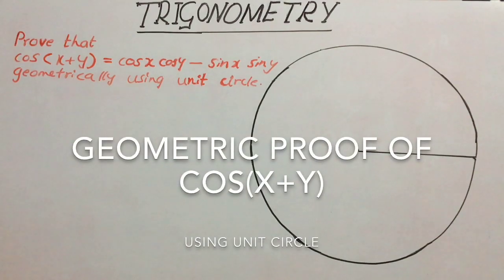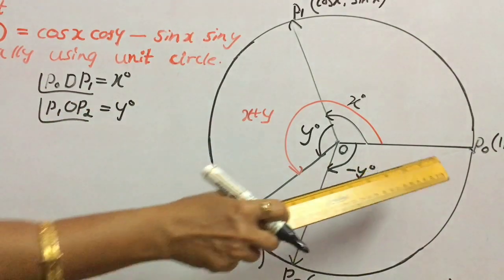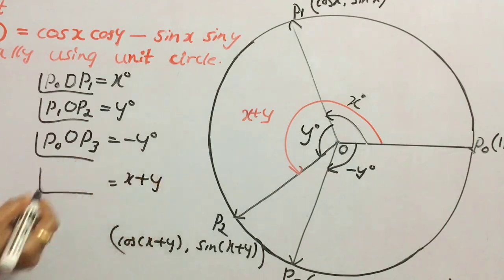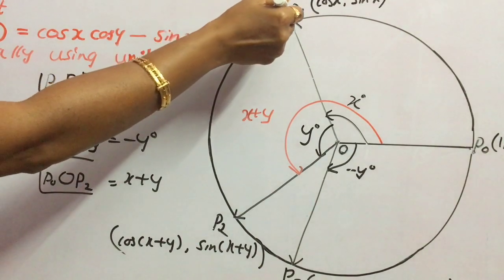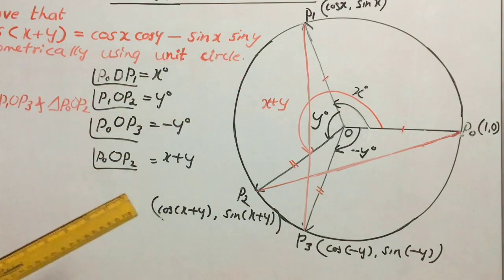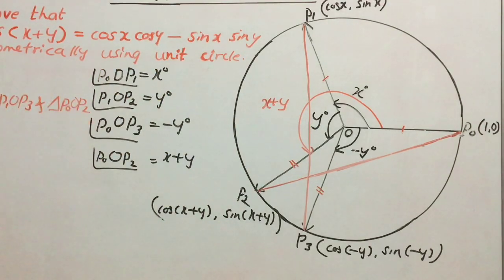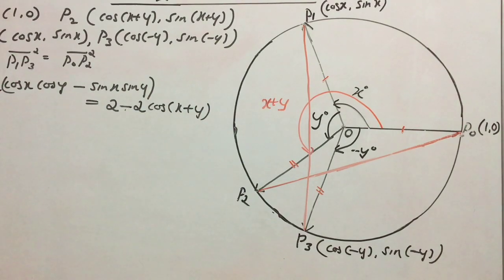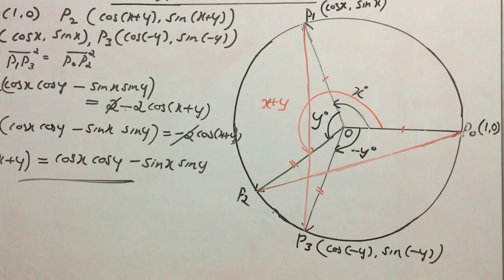TRIGONOMETRY: GEOMETRIC PROOF OF COS(x+y) : I PUC MATHS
Using Unit Circle concept, the geometric proof of cos(x+y)